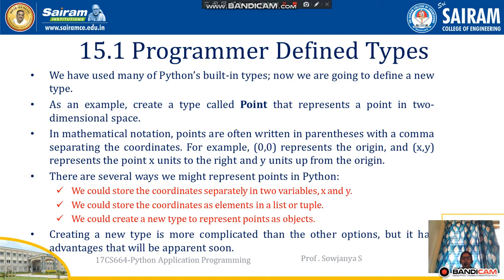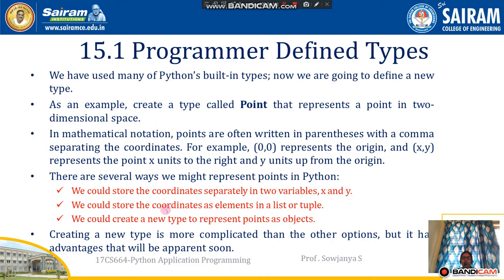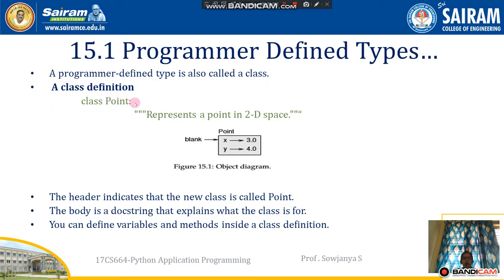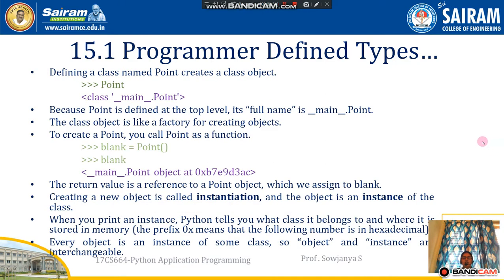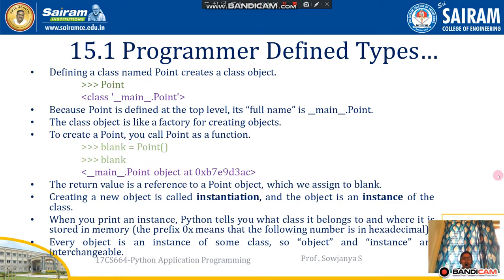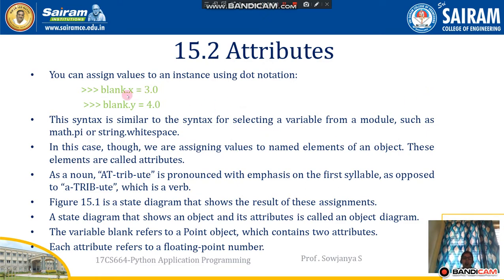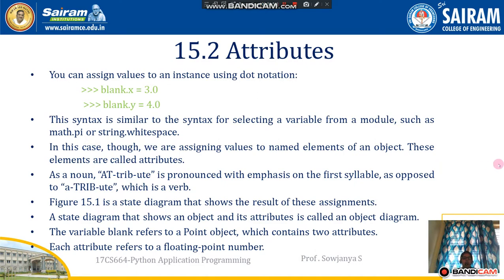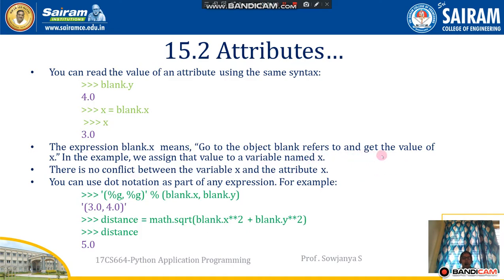Lecture Video_17CS664_Module4_Classes and Objects1_Prof.Sowjanya S